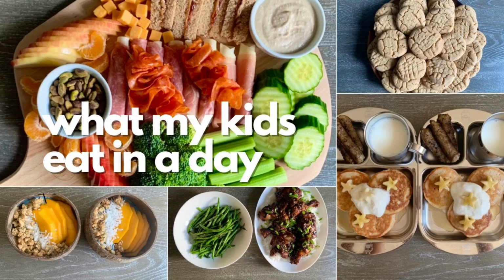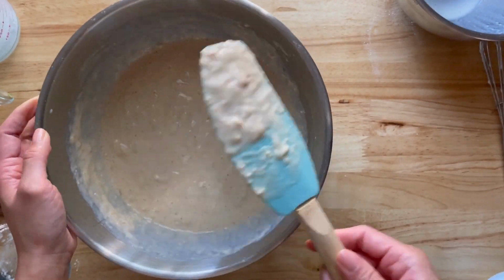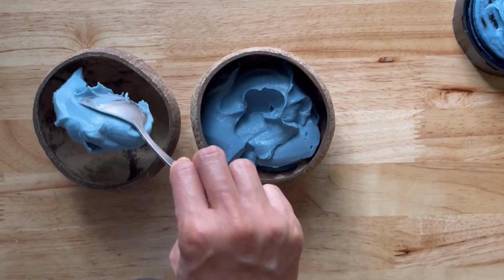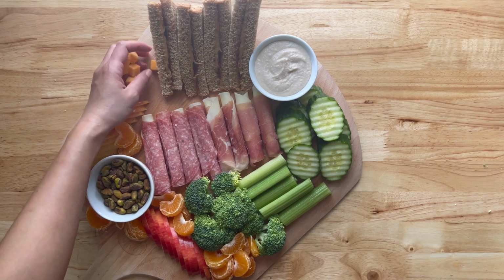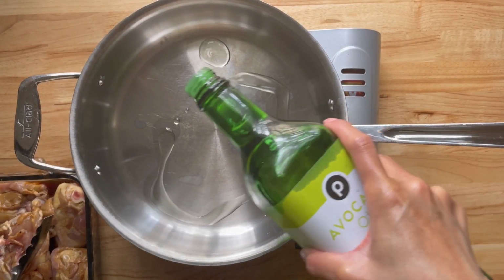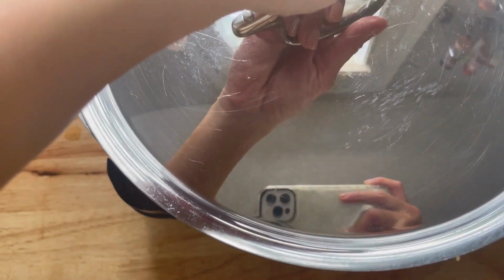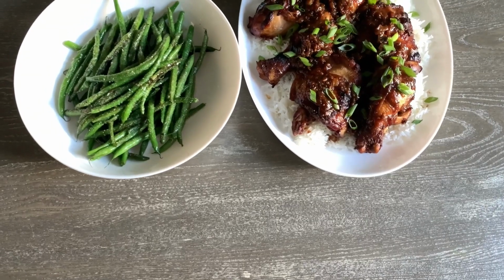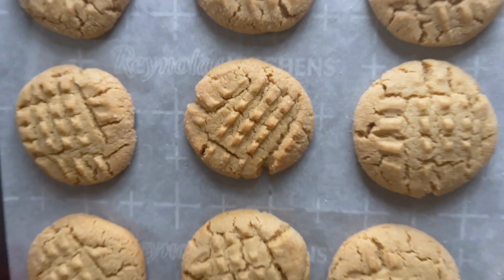WHAT MY KIDS EAT IN A DAY | DAY 47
WHAT MY KIDS EAT IN A DAY – DAY 47 RECIPES

BREAKFAST - Banana Pancakes

Wet Ingredients:
2 cups buttermilk
2 medium sized bananas, mashed
2 eggs
3 tablespoons butter, melted and slightly cooled
1 teaspoon vanilla extract

Dry Ingredients:
2 ½ cups all-purpose flour
¼ cup sugar
3 teaspoons baking powder
½ teaspoon salt
1 teaspoon cinnamon

Oil for greasing pan (I used coconut oil)

Directions: Make the buttermilk by adding 2 tablespoons of vinegar into a measuring cup and fill with whole milk until it reaches 2 cups. Stir and let sit for about 10 minutes. Into a large bowl, add the eggs and whisk. Add the mashed bananas, buttermilk, melted butter and vanilla. Into a different bowl, combine the dry ingredients. Make a well in the middle then add the wet ingredients. Mix until just combined, small lumps OK. Grease you pan and heat, add the batter and depending on the size, cook for 2-3 minutes on each side on medium heat. Lower the heat if the bottom of pancakes browned too quickly. Served with whipped cream and maple syrup.

SMOOTHIES – Into a blender, add 1 frozen banana, ¾ cup frozen pineapple, ½ cup frozen mango, ¼ cup milk and 1 teaspoon spirulina (optional). Blend until smooth, add more milk if necessary.

LUNCH – Snack Board
PB&Js, salami with cheese prosciutto with cheese, pepperoni, pistachios, veggies and hummus, fruits. Have fun with this, use whatever you have available.

DINNER – Chicken Adobo
Marinade:
½ cup soy sauce
½ cup Filipino cane vinegar (rice wine vinegar may be substituted)
8 chicken thighs and legs
- Wisk the soy sauce and vinegar and pour over the chicken. Marinade for at least 30 minutes.

Add some oil into a hot pan and sear the chicken pieces skin side down. Sear for about 4 minutes on both sides, be sure not to overcrowd the pan, may need to do this in several batches. Remove the chicken pieces and add a bit more oil if necessary. Add 1 thinly sliced onion, add a pinch of salt and cook for about 5 minutes until browned. Add 6 cloves garlic and sautee for another minute. Add the chicken pieces back into the pan with the marinade and add enough water to cover the chicken halfway. Add 2 bay leaves and let it come to a boil. Lower heat and cover. Cook for about 45 minutes on low heat. After 45 minutes, the chicken is ready. But I like to add them into the broiler to get the skin charred for about 4-5 minutes. Make sure you watch them as they can burn easily. In the meantime, let the sauce thickened. Serve with rice and green onion for garnish.

Pancake Dollar Pan